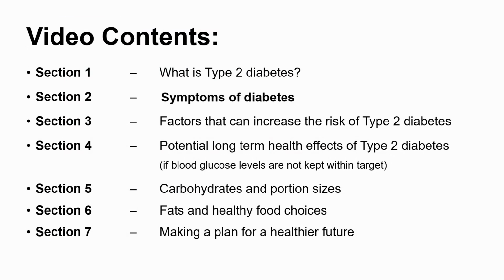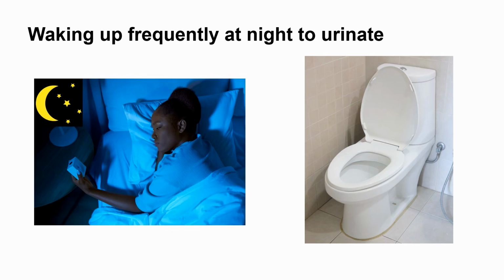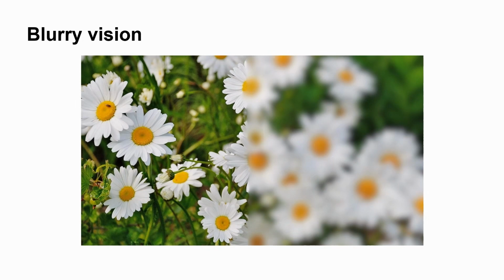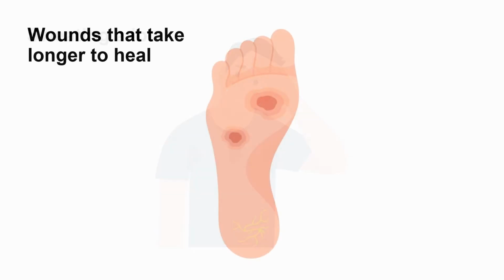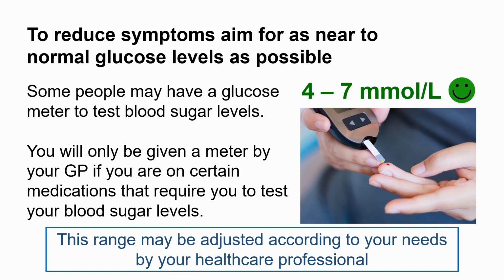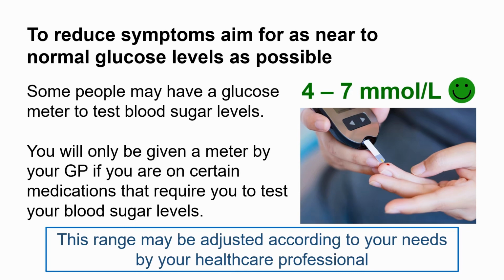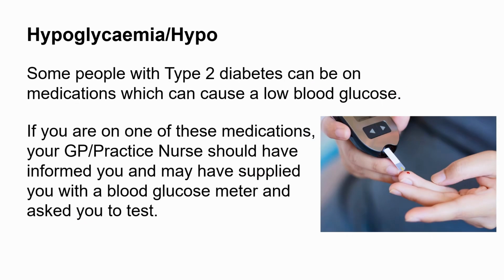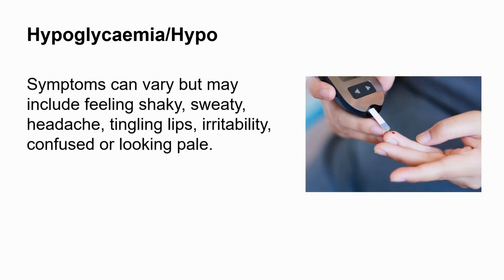Symptoms of Diabetes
The Diabetes Education Team from Bedford Hospital have put together a series of videos that will help you have a better understanding of Type 2 Diabetes. We hope these will help you to be able to manage your Type 2 Diabetes.

In this section we will find out what the common symptoms of Type 2 diabetes are.

Below you can find links to the different videos and resources mentioned in the video:

The Type 2 Diabetes video series was created as part of the Breaking Barriers project. These videos have been co-produced by the NHS Bedfordshire, Luton and Milton Keynes Integrated Care Board, autistic people and Autism Bedfordshire, to help autistic people and people with a learning disability understand what to expected when going to healthcare appointments, as well as different areas of their health.